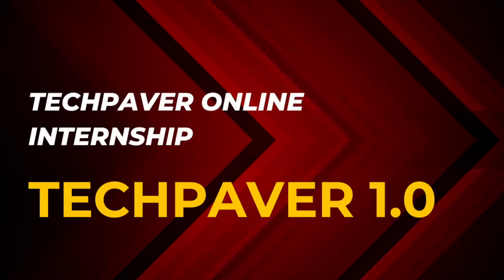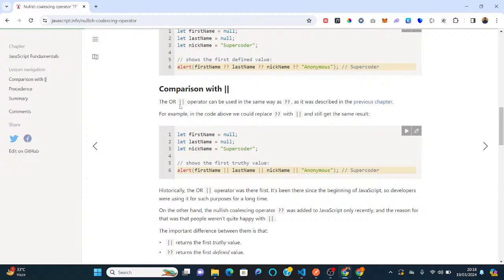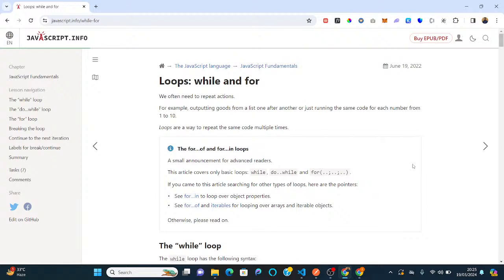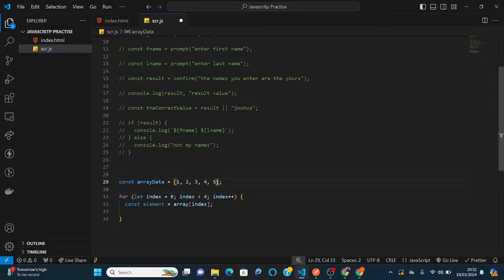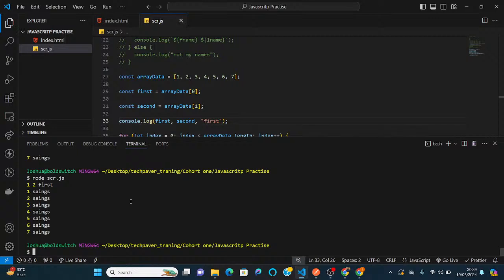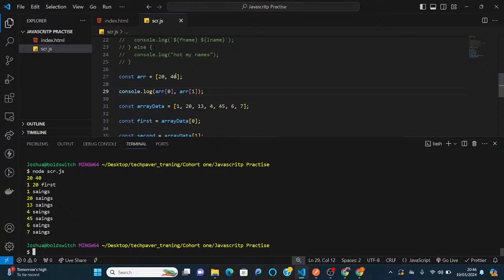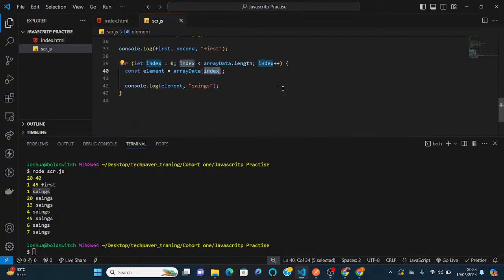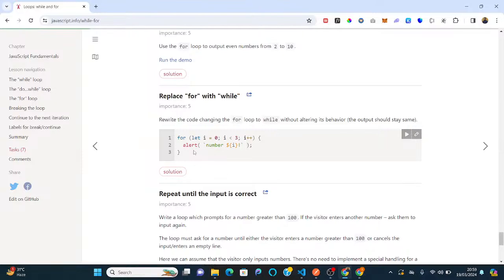Techpaver 1.0 Beginner friendly Javascript Class 2.